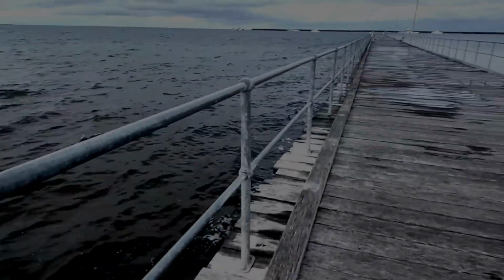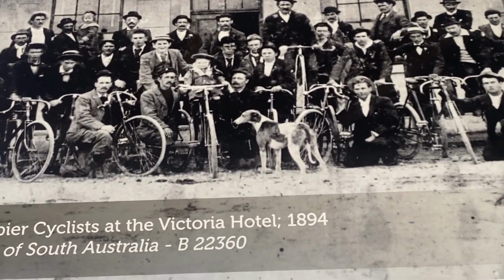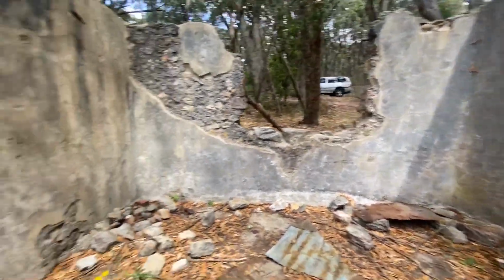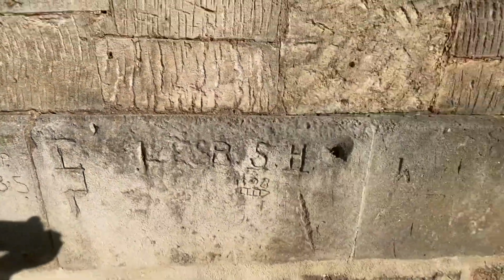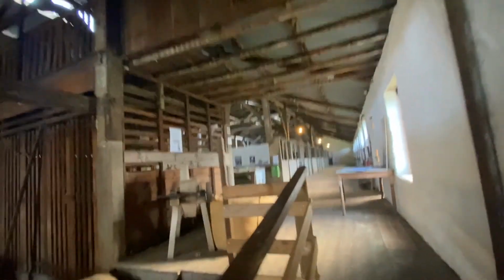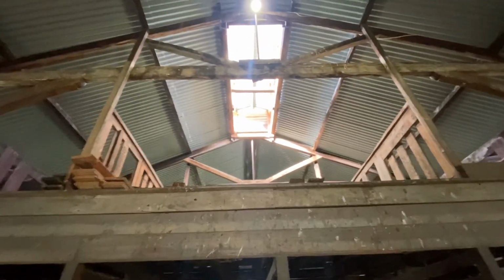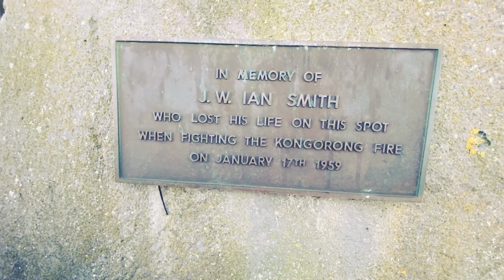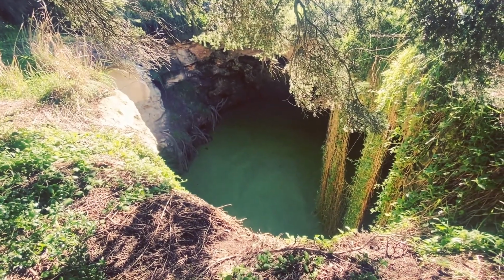SOME RANDOM STUFF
This is some random videos as we negotiate the covid restrictions making travel of course hard. But watch ya gunna do.